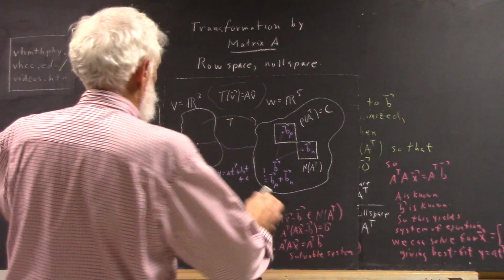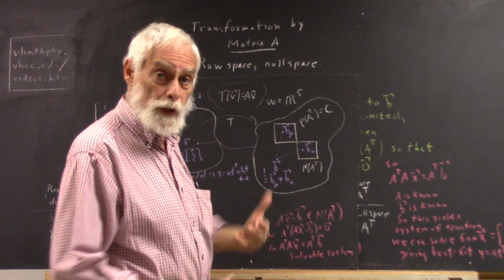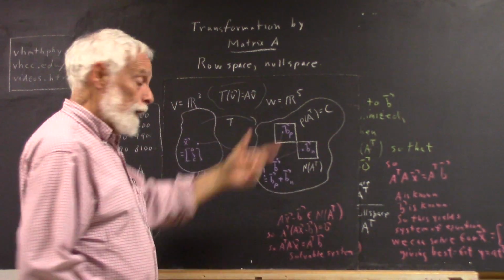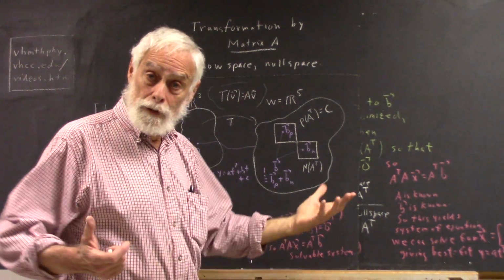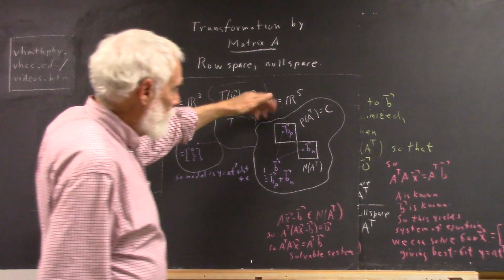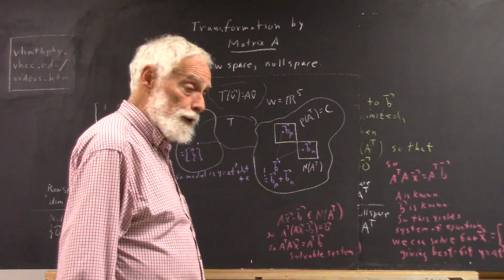daglin 1093 same picture but with rectangles representing subspaces of W emphasis on components of